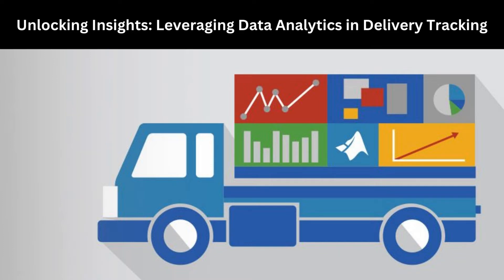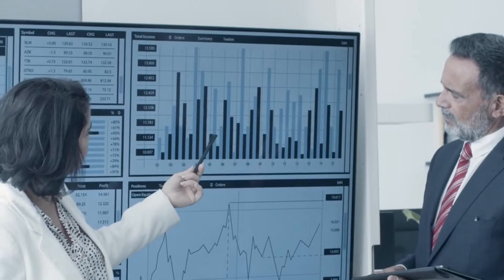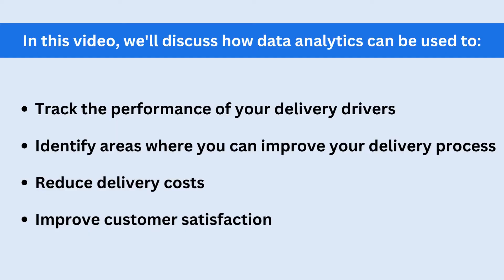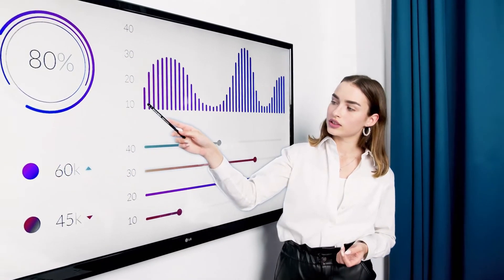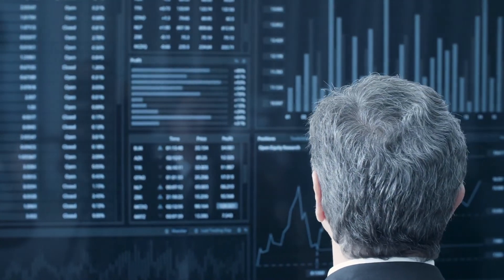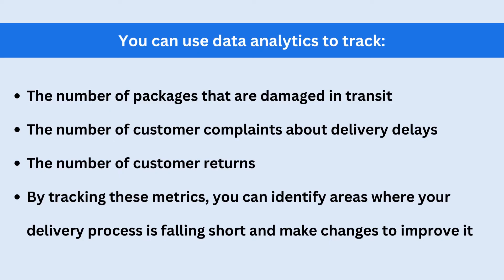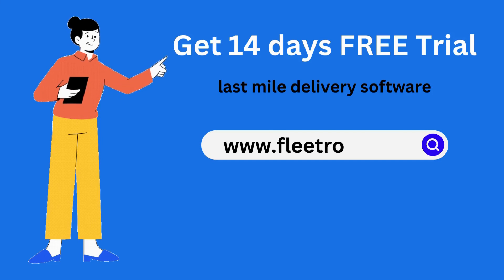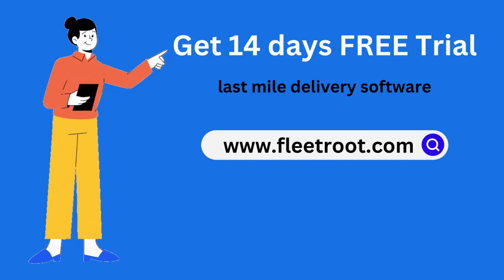Unlocking Insights Leveraging Data Analytics in Delivery Tracking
Data analytics can be a powerful tool for unlocking insights that can help you improve your delivery operations.

Data analytics is the process of collecting, cleaning, and analyzing data to extract insights.

In delivery tracking, data analytics can be used to track the performance of your delivery drivers, identify areas where you can improve your delivery process, reduce delivery costs, and improve customer satisfaction.

Data analytics can be used to track the performance of your delivery drivers in a number of ways.

Data analytics can also be used to identify areas where you can improve your delivery process.

Data analytics can also be used to reduce delivery costs. It measures and monitors various variables. By taking actions accordingly, the delivery cost can be reduced.

Data analytics can also be used to improve customer satisfaction.
By tracking these metrics, you can identify areas where you can improve your customer service and make changes to improve customer satisfaction.

Data analytics is a powerful tool that can be used to improve your delivery tracking. By using data analytics, you can track the performance of your delivery drivers, identify areas where you can improve your delivery process, reduce delivery costs, and improve customer satisfaction.